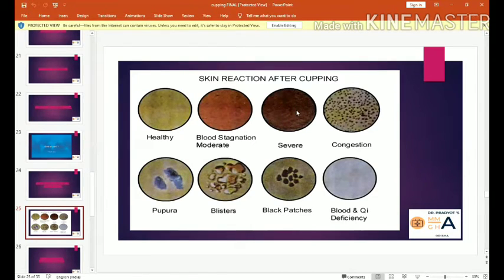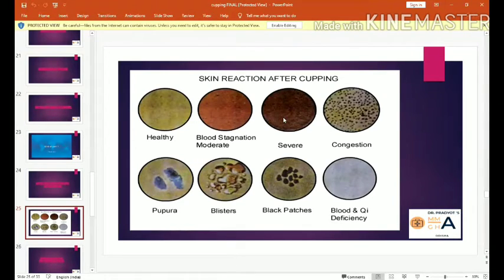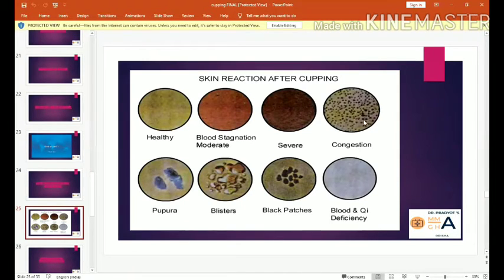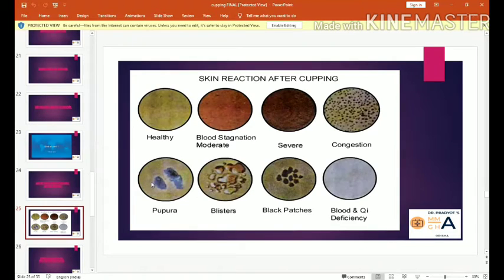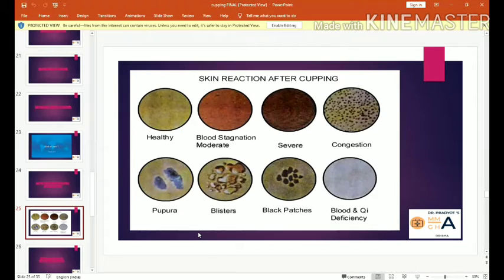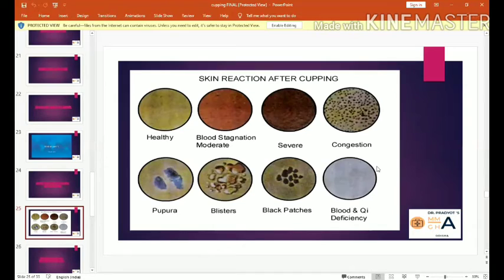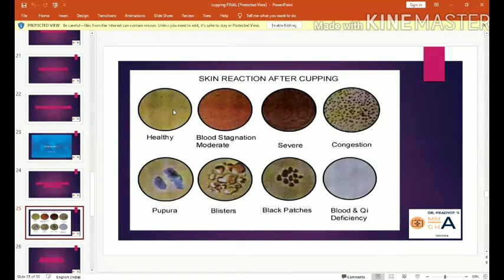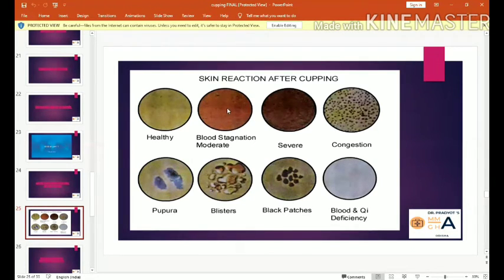Basics of CUPPING THERAPY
Resource person Dr. Pradyot K Kulia